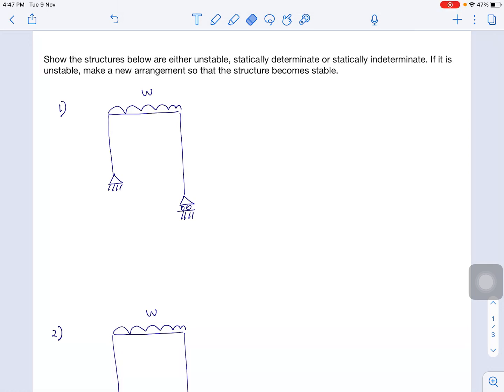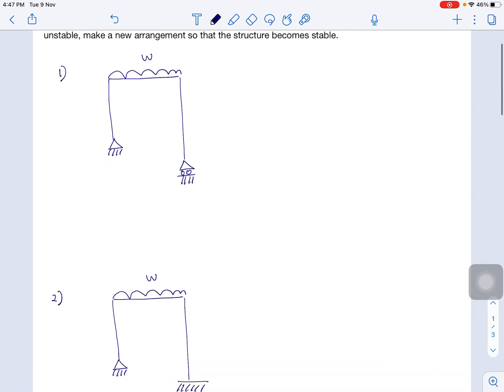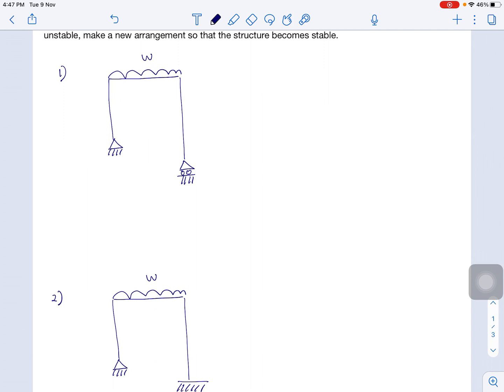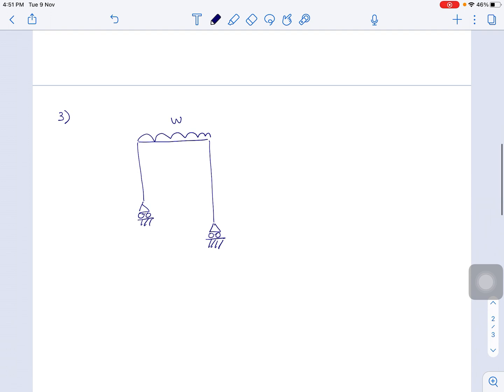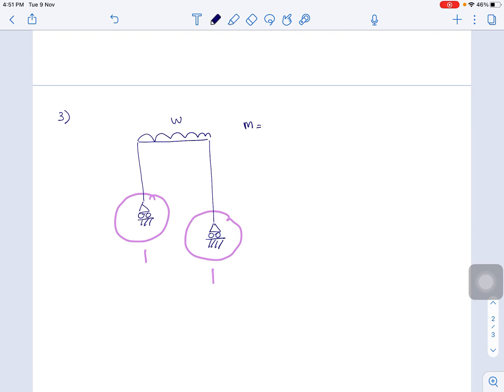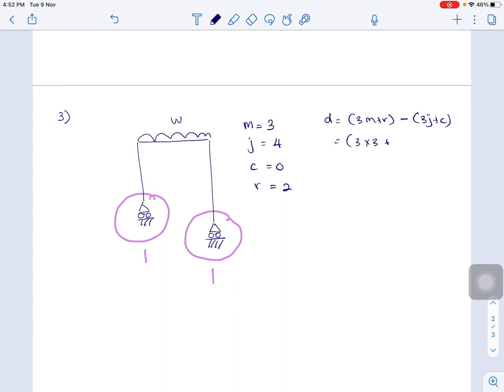STATICALLY DETERMINATE, STATICALLY INDETERMINATE OR UNSTABLE FOR FRAME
I want to show you how to determine either the frame is statically determinate, statically indeterminate or unstable. If the frame is unstable, I will show you the new arrangement so that the frame become stable. Thank you.